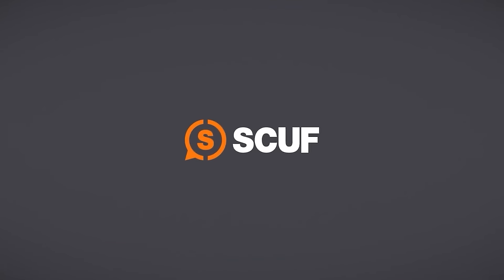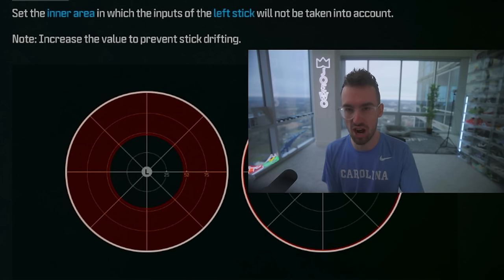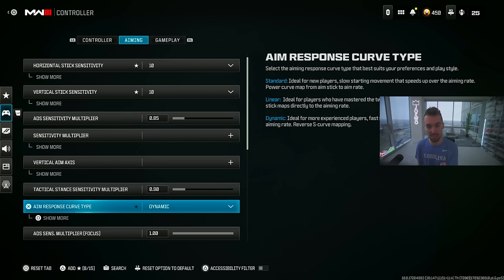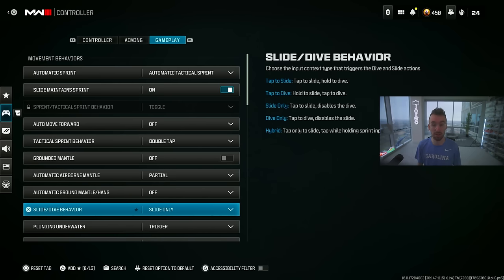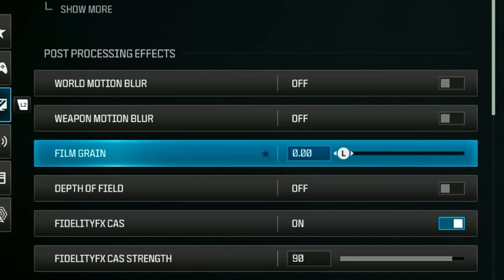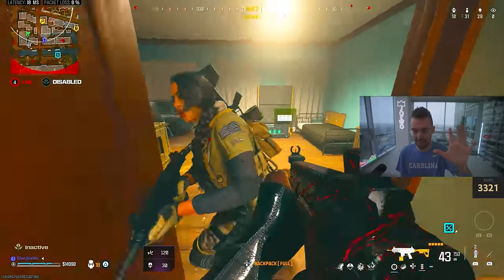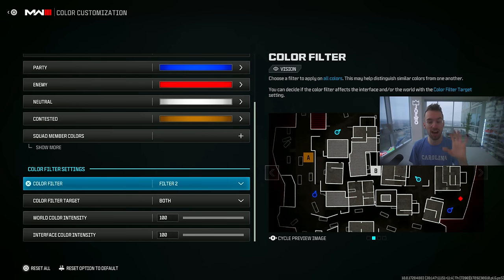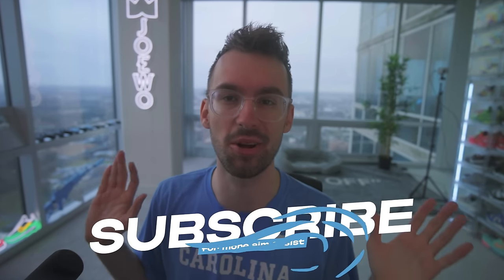USE THESE SETTINGS for Warzone Season 3 on Console (PS5/Xbox)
JoeWo reviews his BEST Controller settings for Call of Duty Warzone 3 Season 3 players playing on Playstation 5 or Xbox Seriex X/S. JoeWo goes over the best graphic settings, and settings for aim assist, controller sensitivity, crossplay, Warzone audio, slide cancelling, and more!

0:00 Intro
0:22 Scuf Controller
0:55 Controller Settings
8:20 Graphics Settings
11:20 Audio Settings
12:39 Color Settings
13:27 Interface Settings
14:46 Account & Network